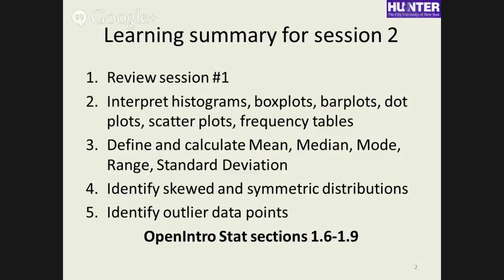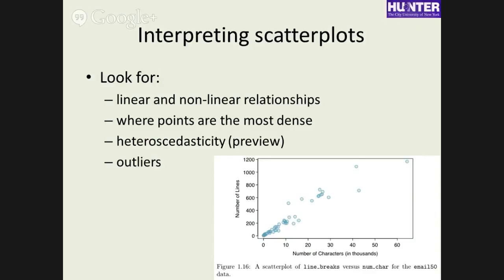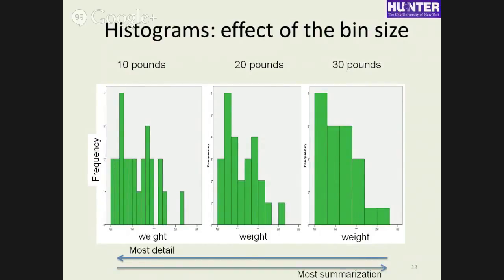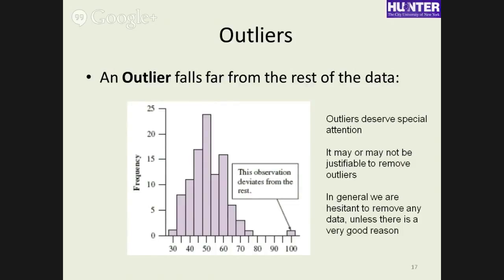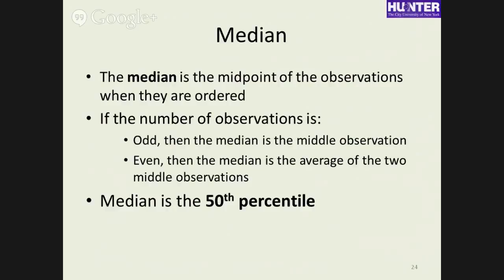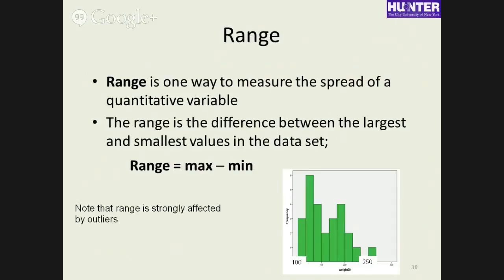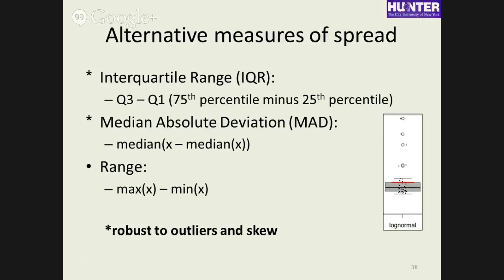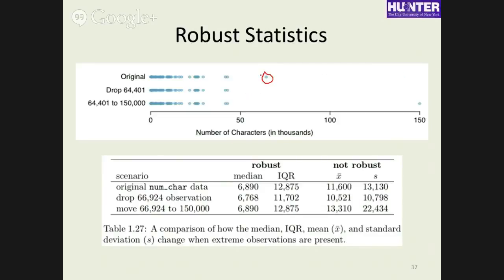Lecture 2 PH750 Summer 2016